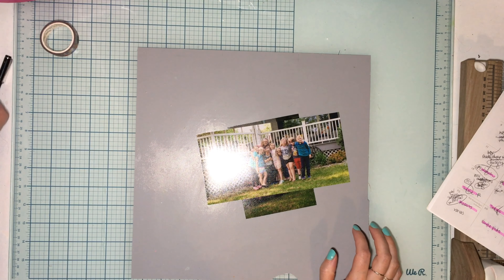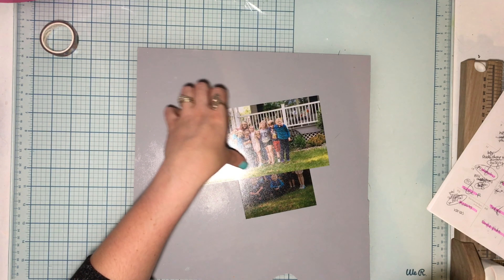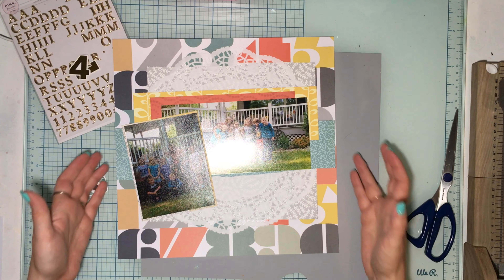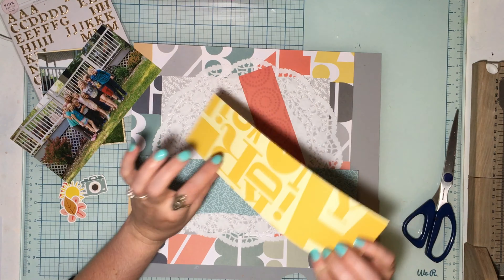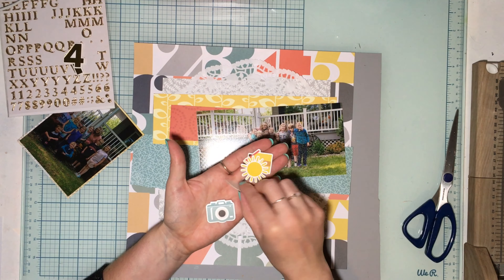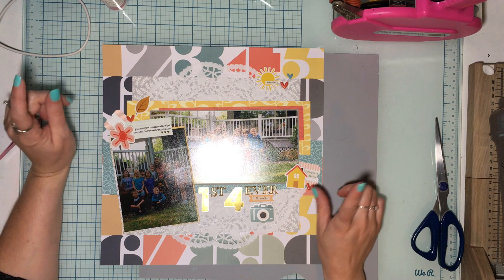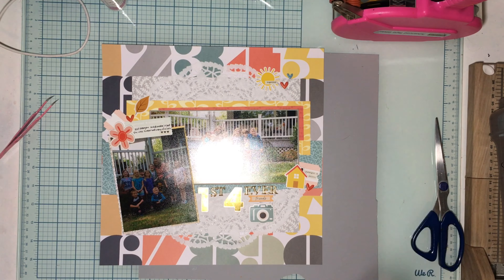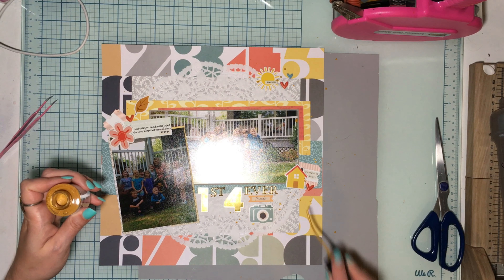Product Focus Friday | Ali Edwards | Knickknacks - doily | scraptember2022 Day 16 PP Background